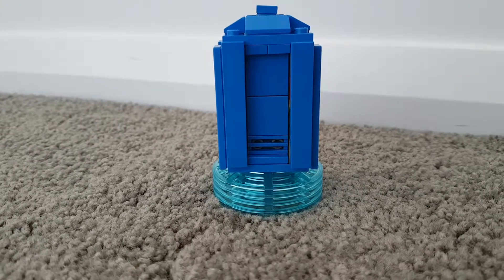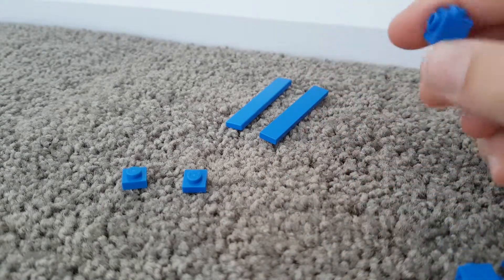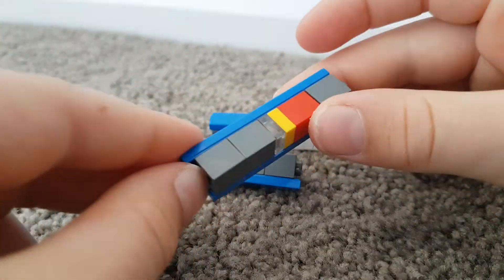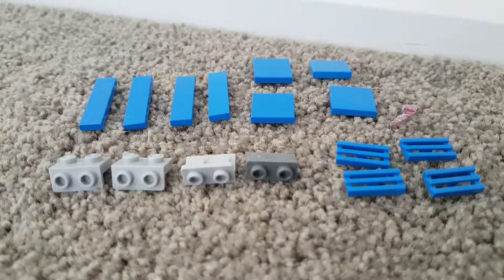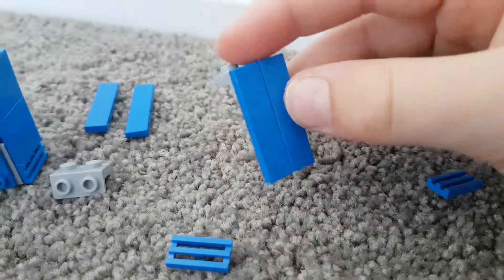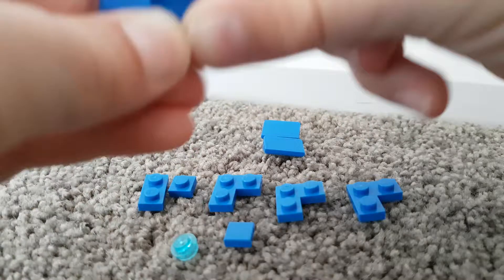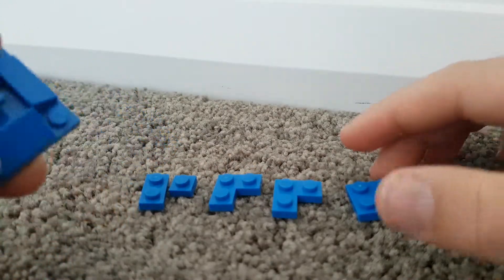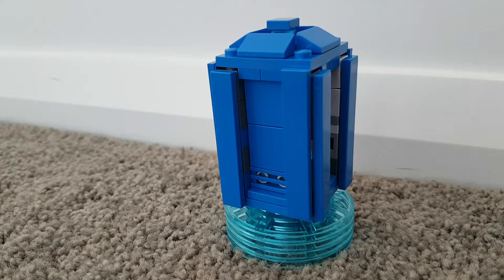How to make the Lego tardas